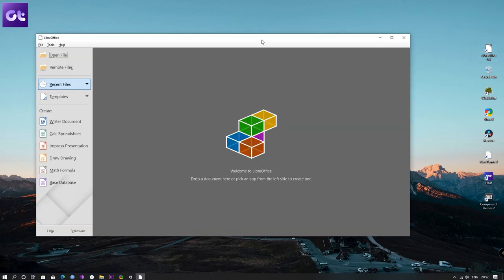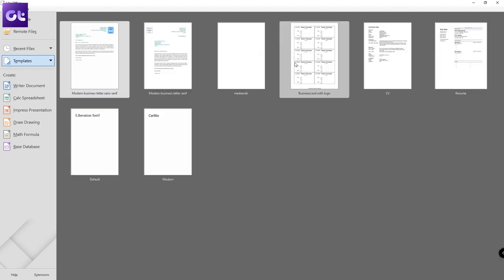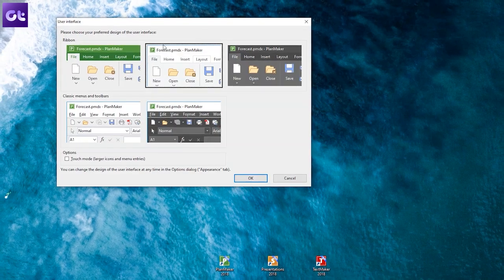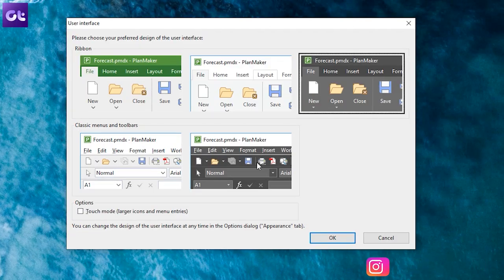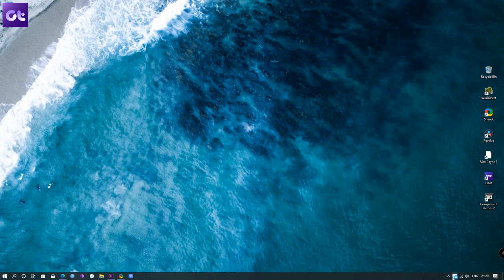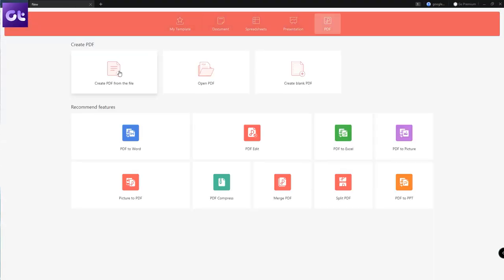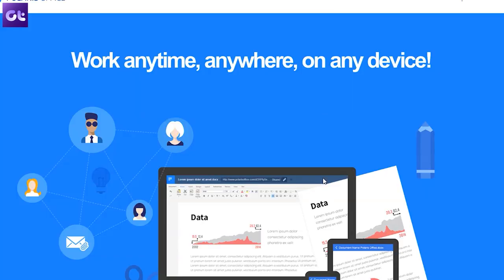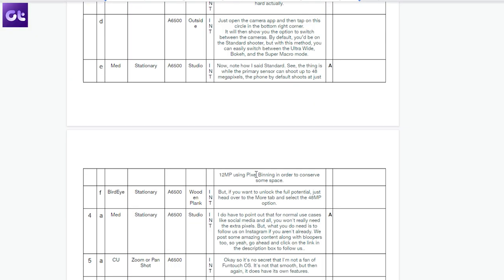Top 7 Best Free Microsoft Office Alternatives for Windows | 100% Free Office | Guiding Tech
Are you looking for the best Microsoft Office alternatives out there? Well, here is our list of the top 7 best Microsoft Office alternatives for Windows that you can download for absolutely free.